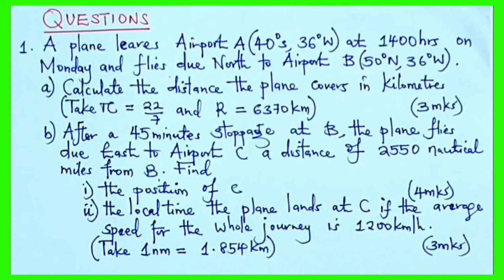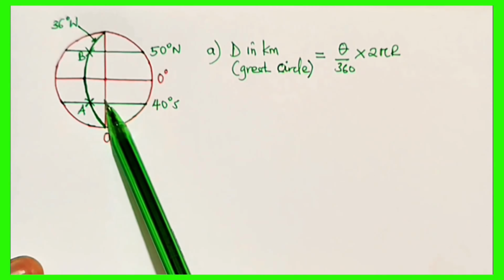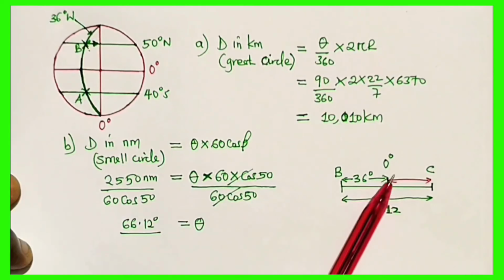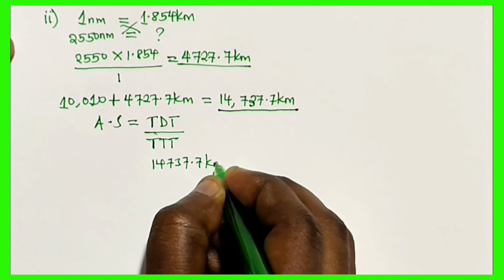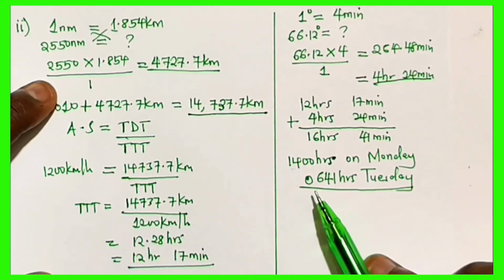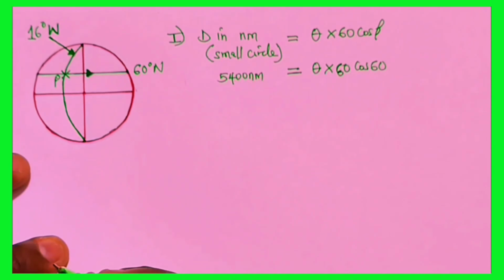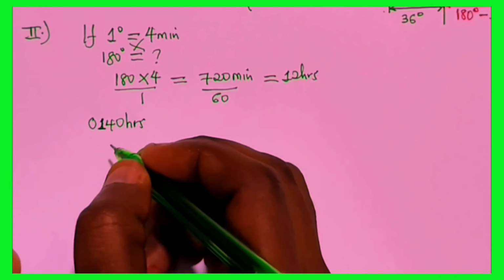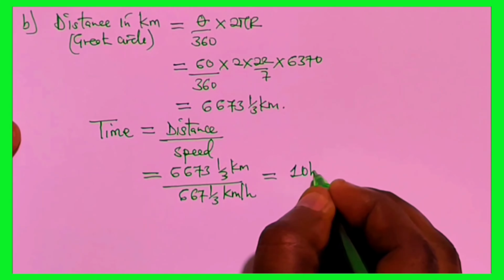Latitudes and Longitudes | Part 2 of 4 | Docta Titus